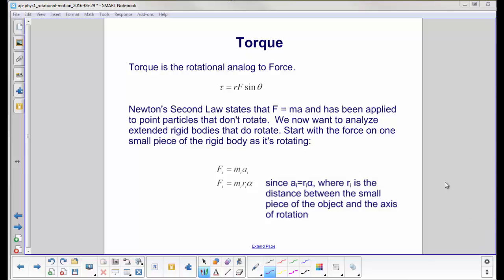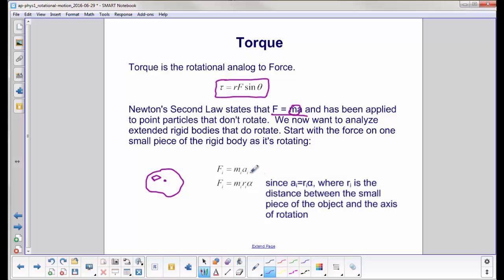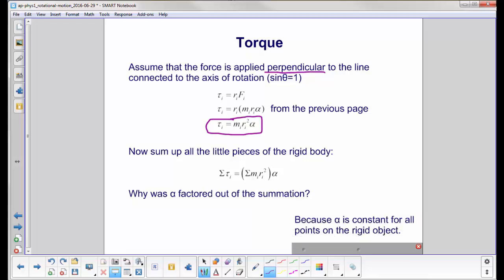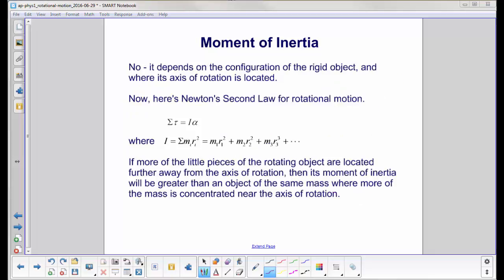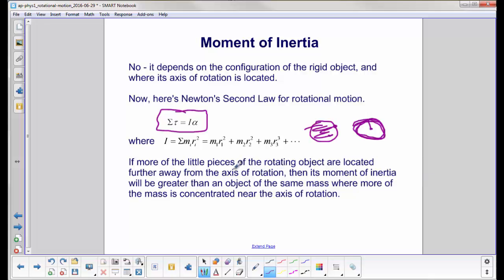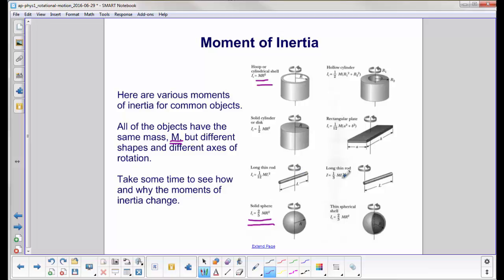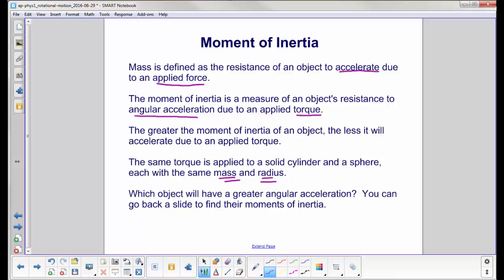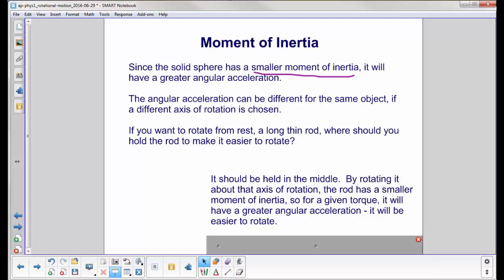AP 1 Rotational Motion Rotational Dynamics part 4